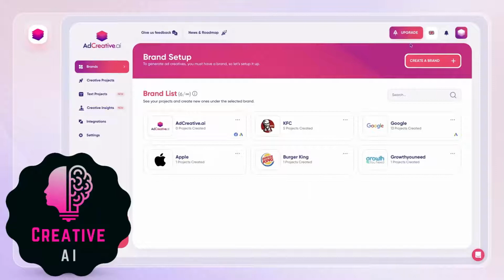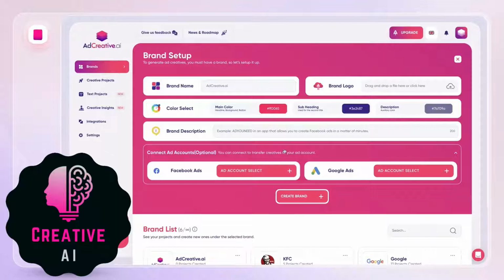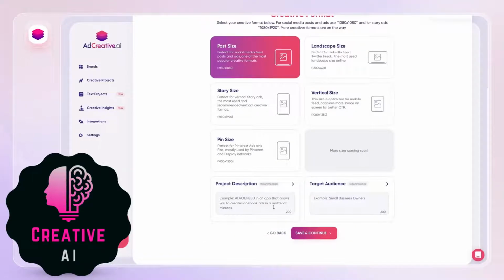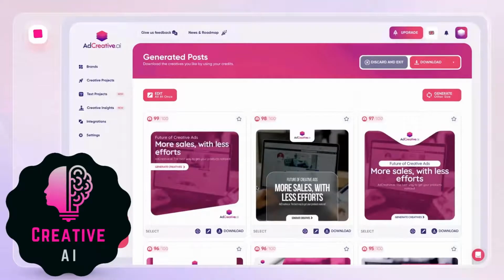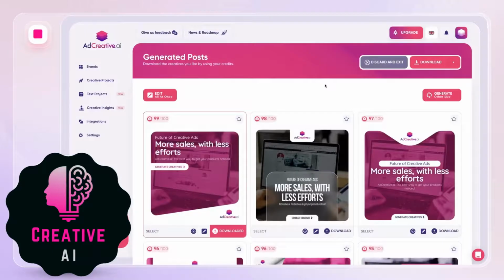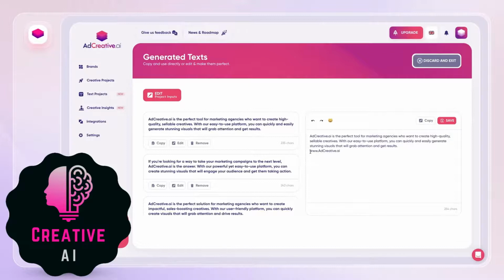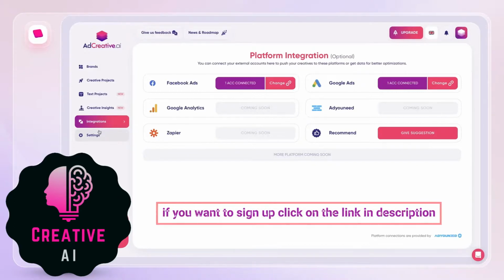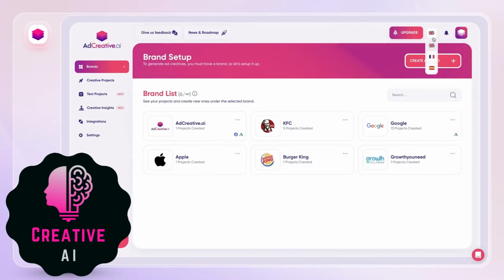"Unraveling the Buzz: Exploring Adcreative.ai and its Functionality"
How does Adcreative.ai function and why is there so much talk about it?

Hello, AdCreative.ai enthusiasts! In this video, we wanted to explain why AdCreative.ai is so popular given that it only has 20,000 active users across 44 countries and is rapidly expanding. What would you like to see next from the AdCreative.ai team? Add More

Cool stuff here! 👇🏼😎